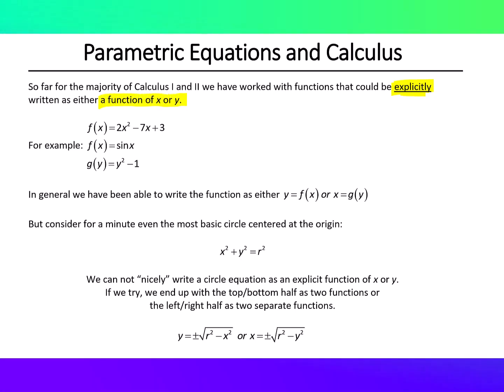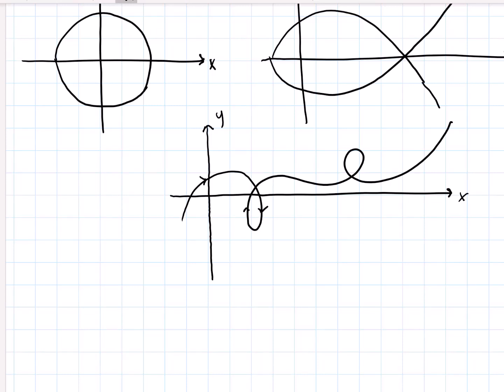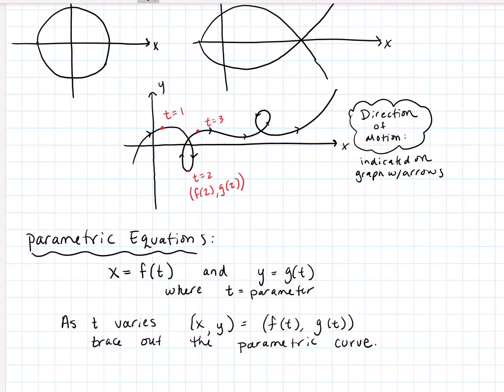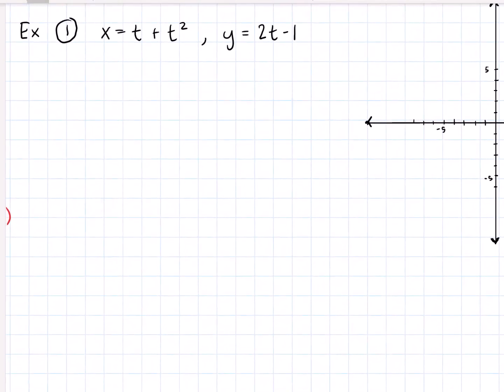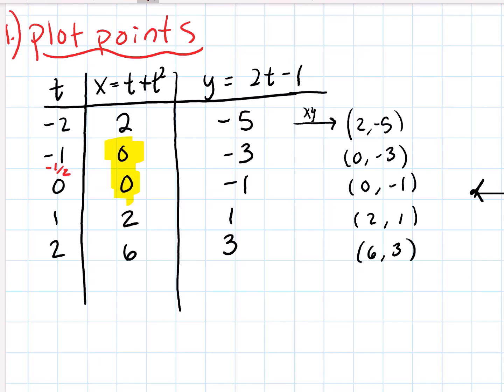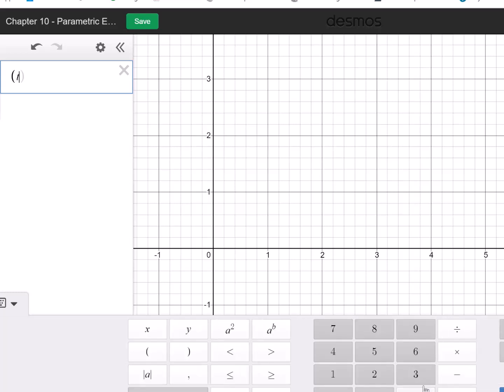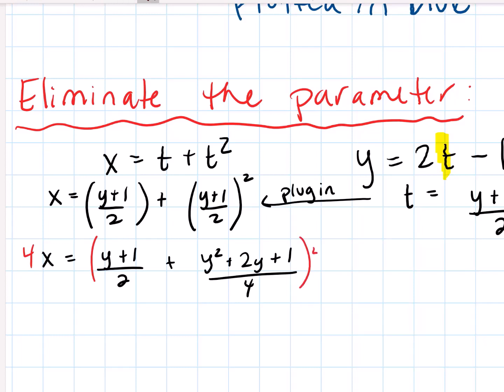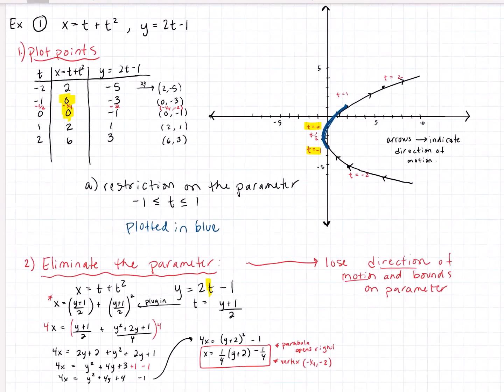12_1 Parametric Equations Intro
Review of parametric equations and 3 ways to graph parametric equations for Calculus II.  Includes eliminating the parameter, using DESMOS to graph parametric equations and direction of motion.  Corresponds with 12.1 Parametric Equations and Calculus in Calculus ET 3E by Briggs/Cochran and Calculus by Stewart.